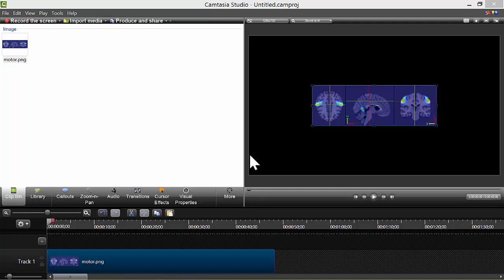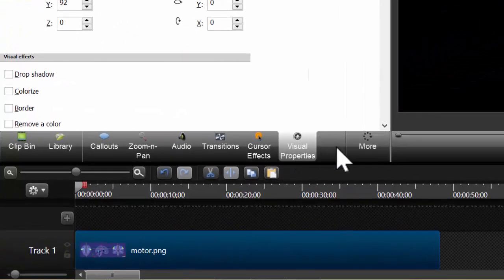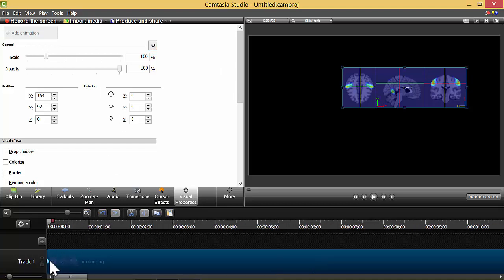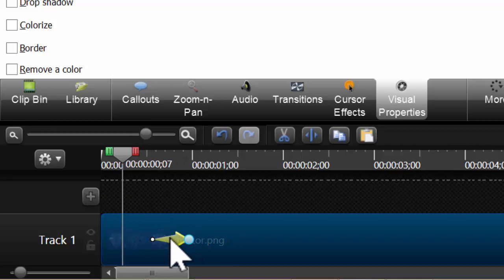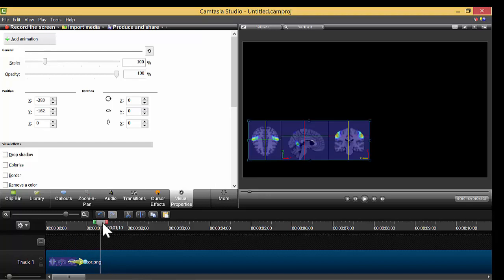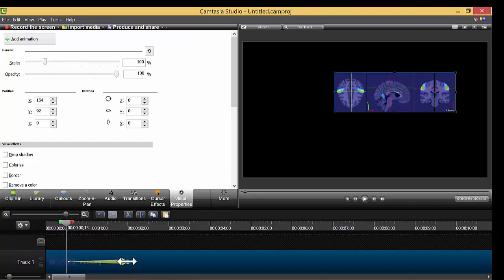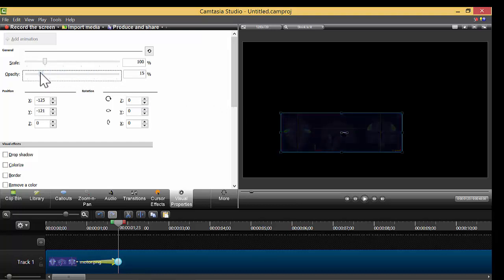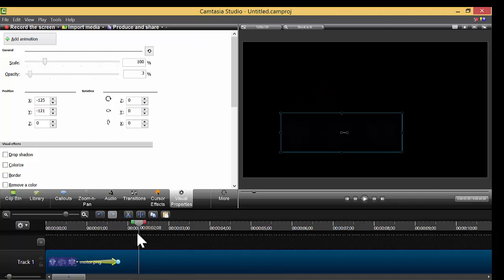How to animate in camtasia studio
This video gives a basic introduction to animating visual properties in camtasia studio.